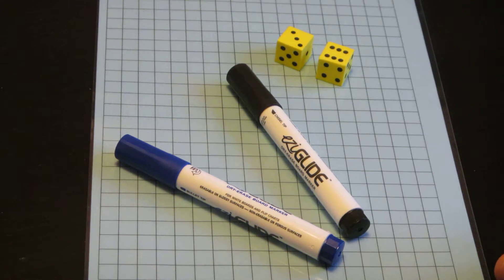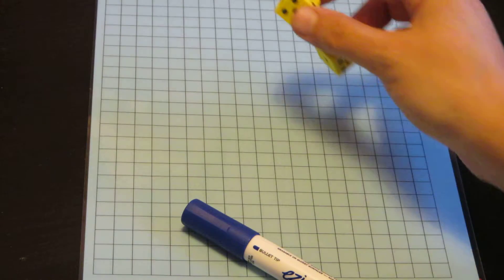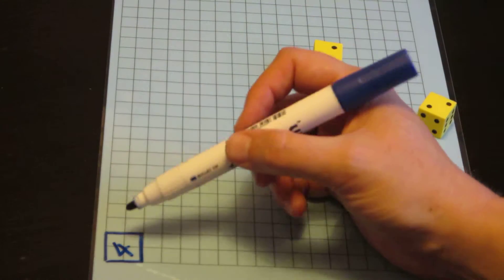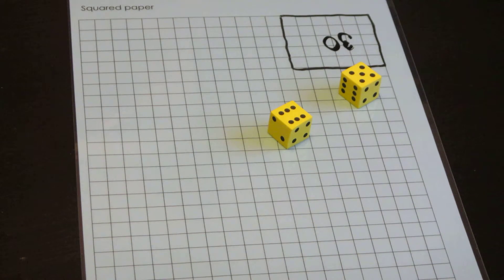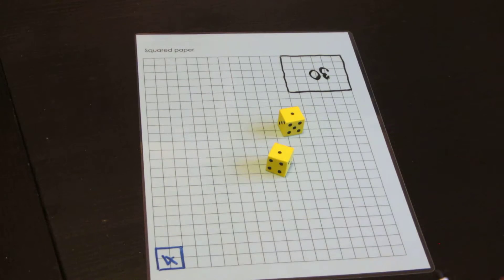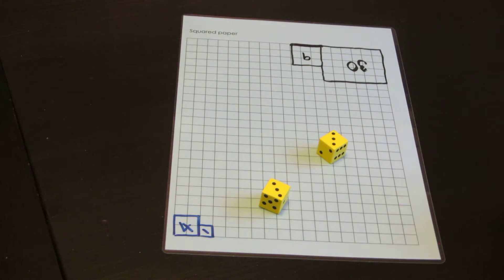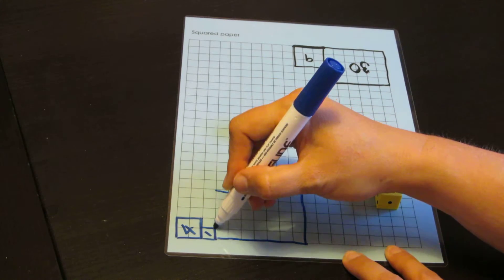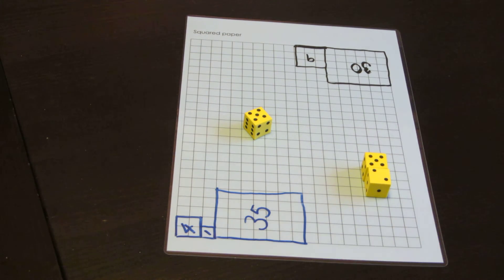Multiplication Area Attack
A multiplication practice game for two using dice.  Make it harder by using three (or even 4 dice) and the smaller squared paper.  Use you mathematical strategy to block your opponent and cover the greatest area.